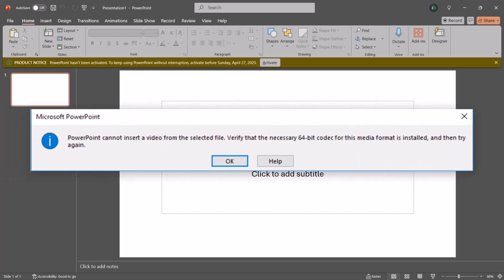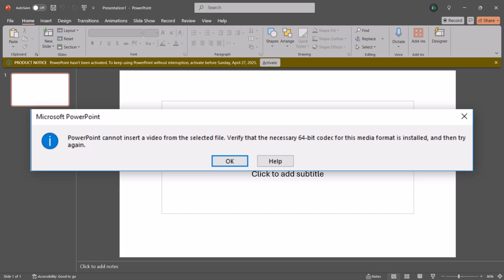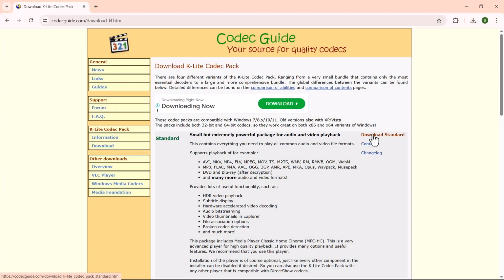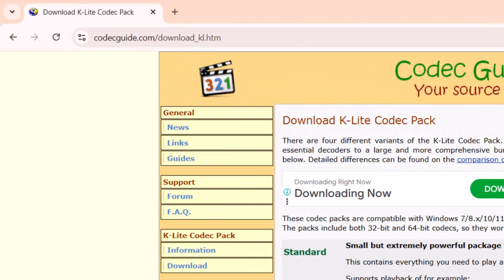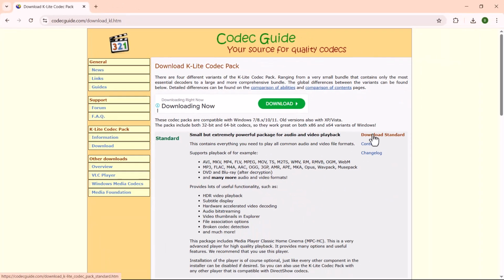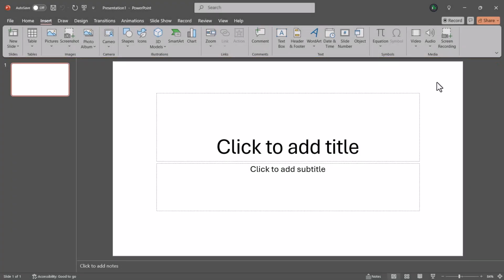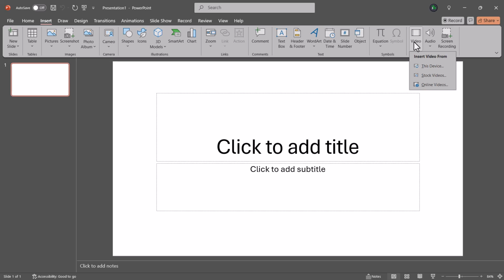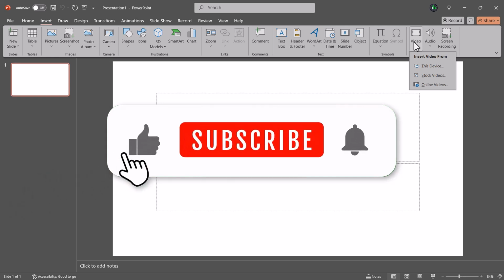Fix "PowerPoint Cannot Insert A Video From The Selected File Verify That The Necessary 64 bit...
Are you experiencing the "PowerPoint Cannot Insert A Video" error? Watch this video to learn how to fix the necessary 64-bit codec installation issue!